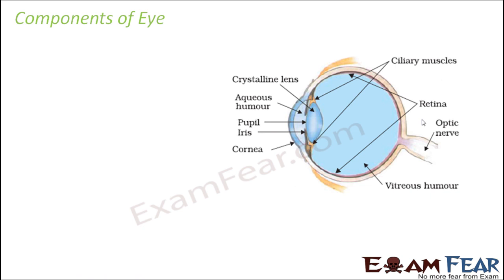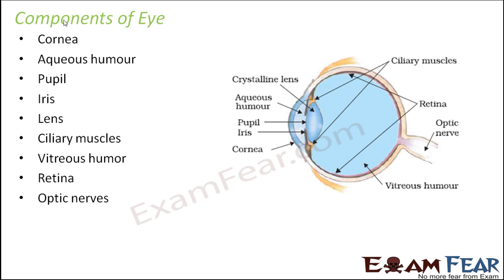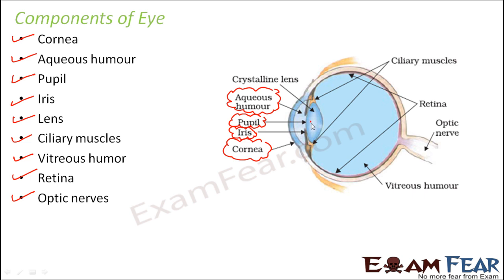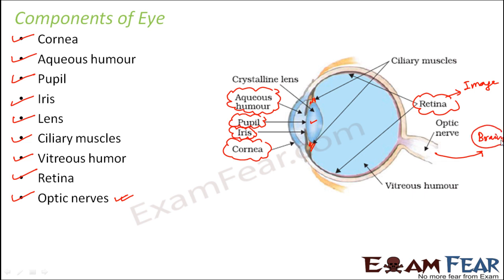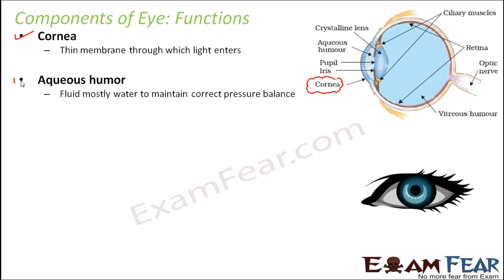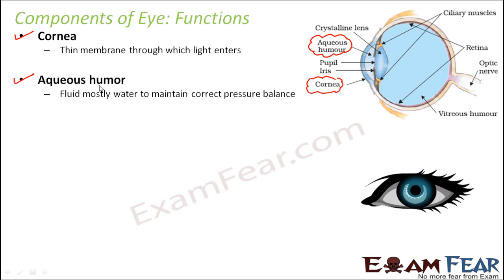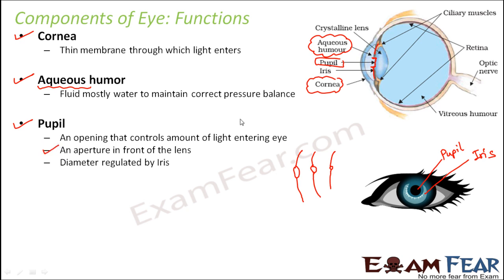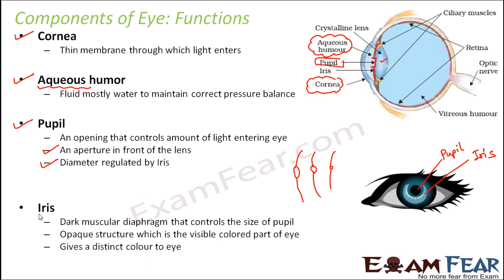Physics Light Part 10 (Eye : pupil, Iris, Cornea) Class 8 VIII